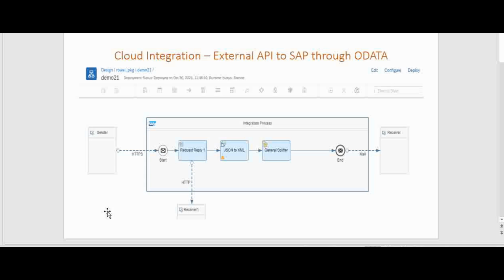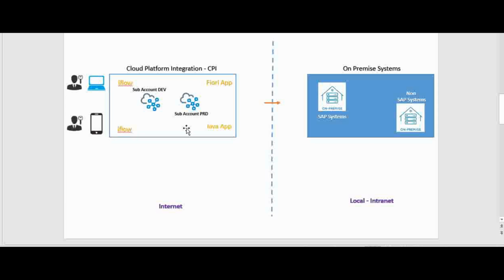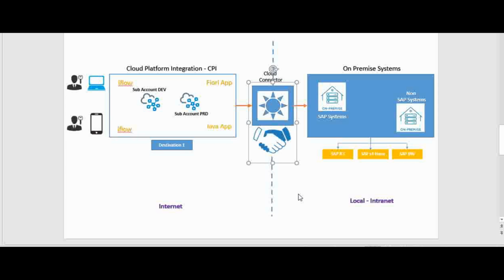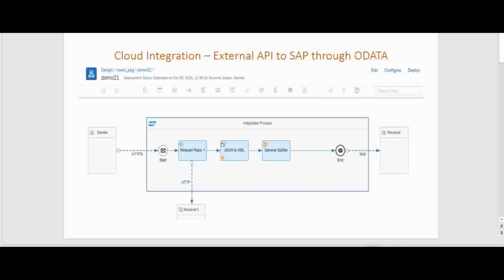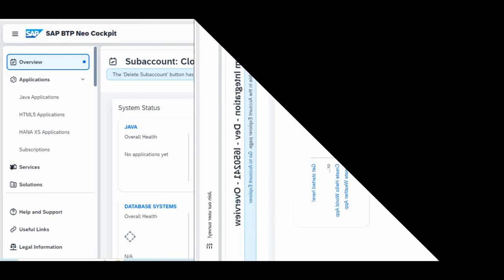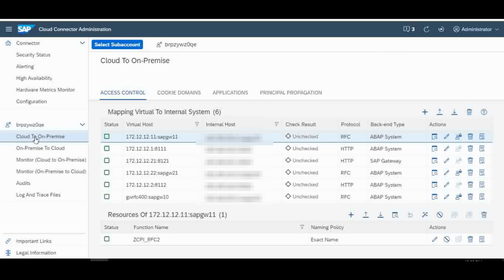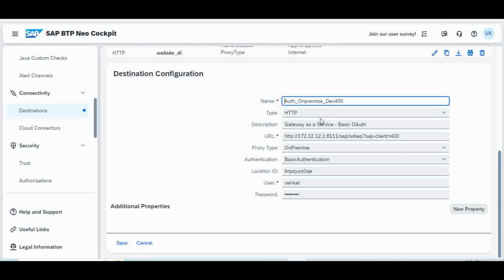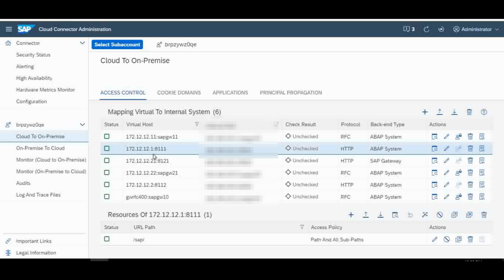05 - CPI - External System API to SAP thru ODATA | Cloud Connector | BTP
This session covers the Role of Cloud Connector

*Cloud Connector*
Cloud Connector is the https Service that will be installed and runs in a Separate System at Port 8443.
It enables us to connect the Cloud environment to the On Premises Systems that are existing inside the Company's network secured by the Firewall.
The Administrator of the Cloud connector does the following
a) Register the SubAccount of the CPI into the Cloud Connector
    For each subacount  -  Connect the Cloud connector to the On Premises System using http / rfc protocols
    For each subaccount + System conneted - the resources that are to be exposed to internet will be enabled.
b) The above configuration makes perfect handshake between the CPI and On Premises systems.

Hence, the Cloud connector will allow only the requests that are coming from the registered subaccounts and also only those resources that are exposed are visible to that sub account.

*Sub Account*
Each Global account can have multiple sub accounts inside it.
Typically, they are as follows
a) Sub account - For Development Environment
b) Sub Account - For Quality Environment
c) Sub Account - For Production Environment

*Destinations*
Once the Cloud connector is setup,  The Destinations are defined inside the CPI.
They are the pointers to target on-premises systems.
While defining the ODATA - the CPI generally refers to the destination names.